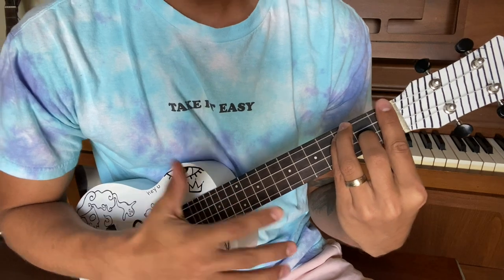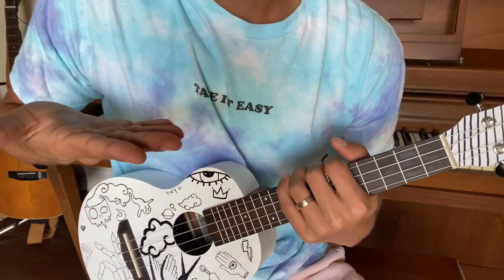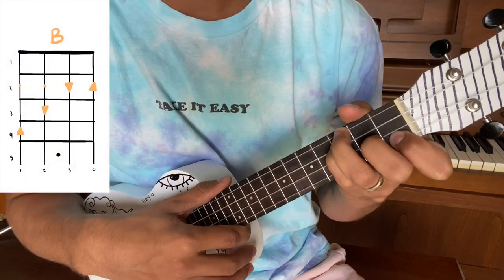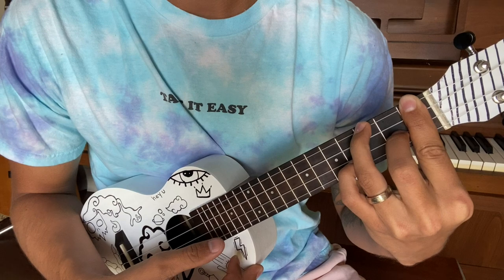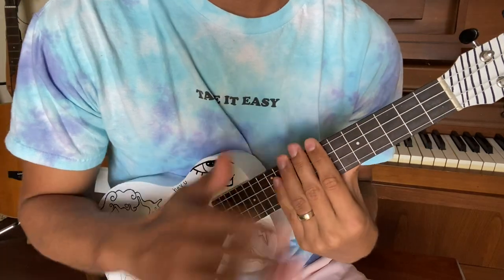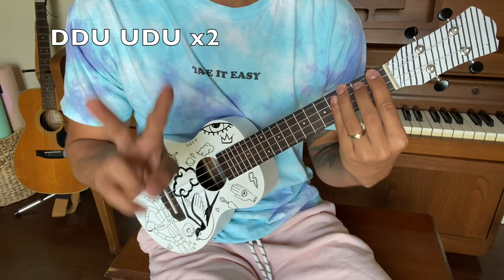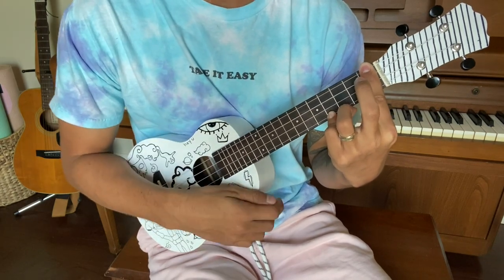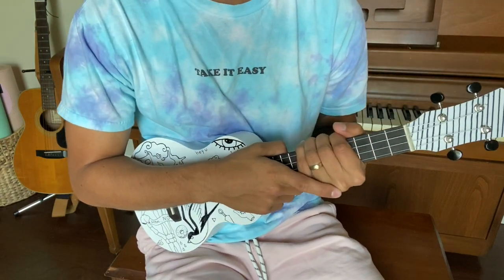How To Play "Loafers" by Boywithuke Ukulele Tutorial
I answer comments frequently! BELIEVE IT!

CUSTOM UKULELES
CUSTOM GRIP TAPE AND MORE
Link to SiclePop Shop

MY MUSIC!!!
VIDEO TIME STAMPS:
Gear and Ukuleles I use!!
My cheaper Soprano Uke
My electric/acoustic ukulele
My Ukulele I custom painted
My yeti Microphone
My smaller cheaper mic
SOCIAL:
Links to Music and more stuff!!